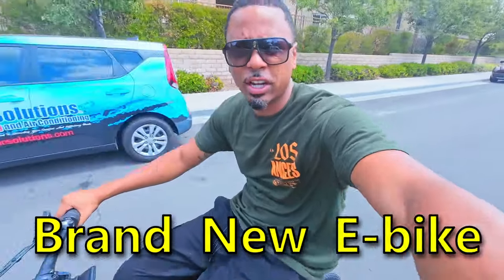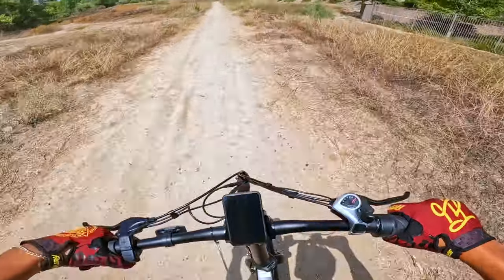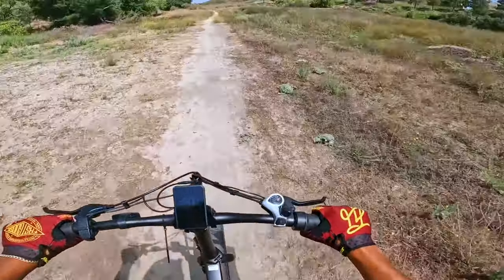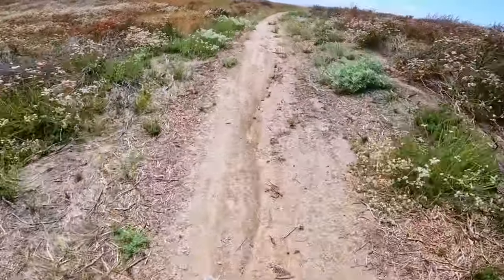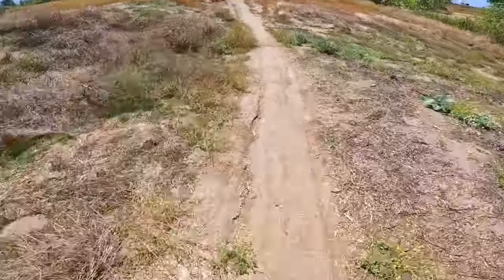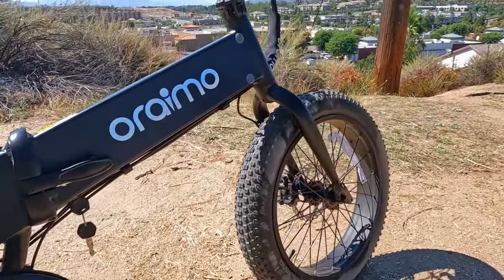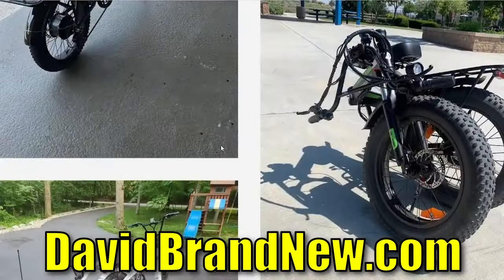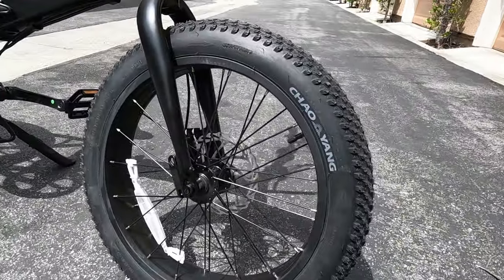BALLIN ON A BUDGET! This is the best cheap E-bike I could find! Oraimo Scrambler 100 Review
A day in the life of an e-bike enthusiast.

Oraimo Scrambler 100